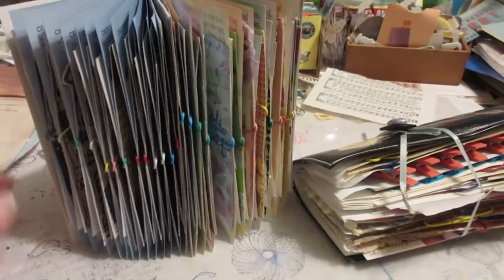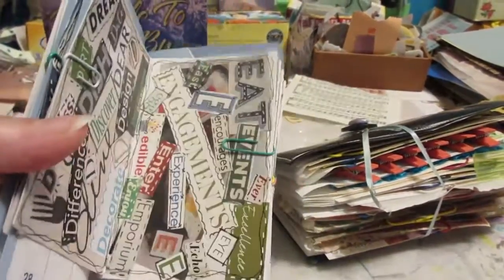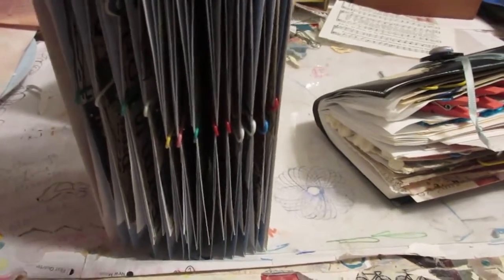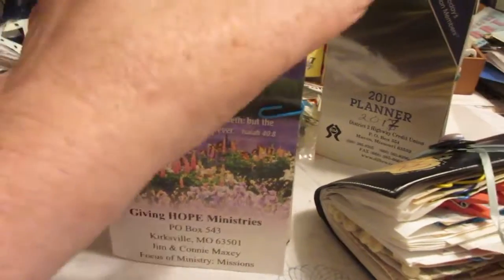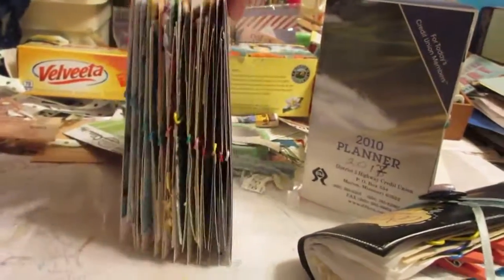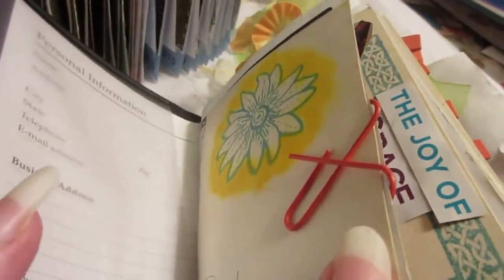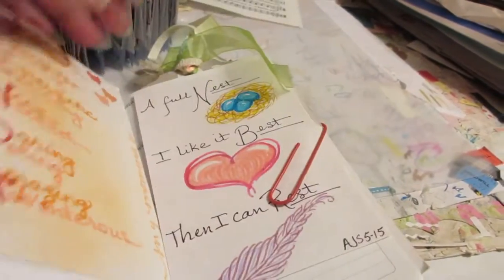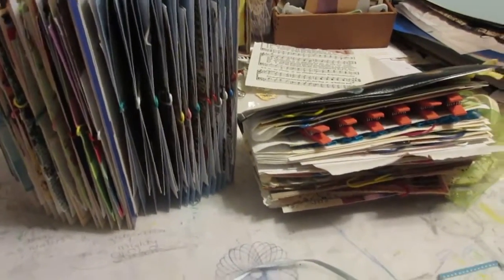All those Index Art Cards and Paint Sample Arts Cards organized for now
i am a member of some FB groups that often have challenges to keep our creative juices flowing or to try out new products and techniques. index cards and paint chip sample cards are the perfect size to do small artworks on but then you have to find a way to store and organize them. here is my personal solution. check out more of my arts and crafts on my FB